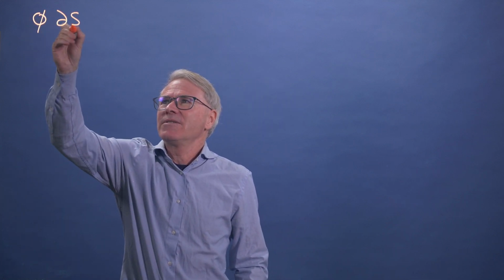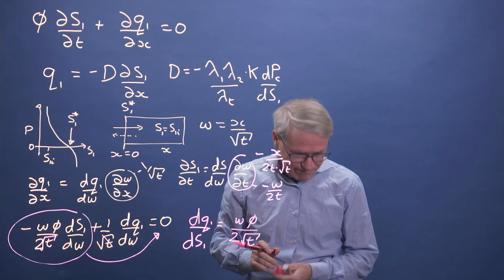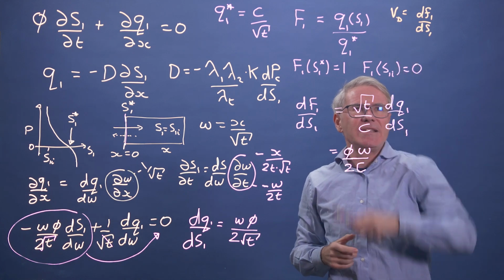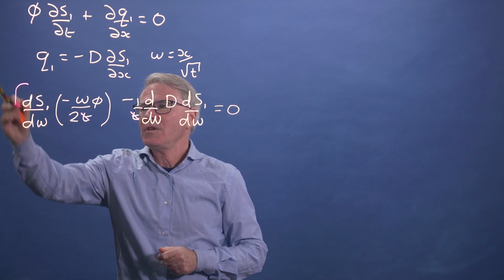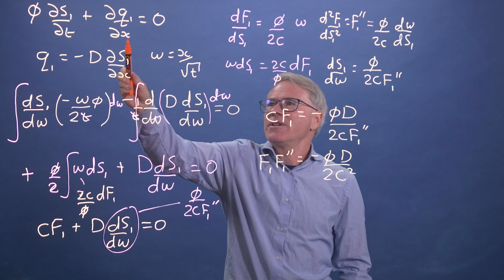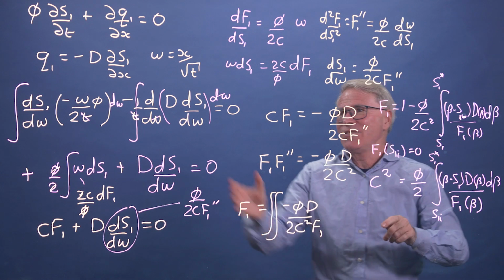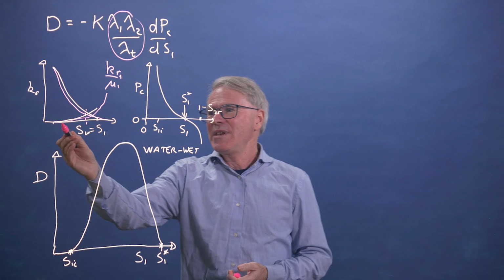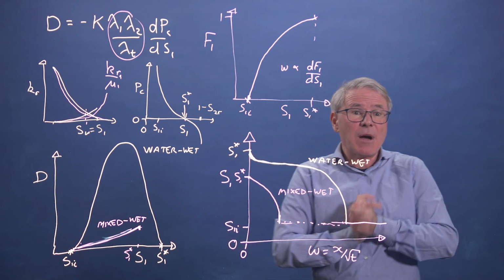Spontaneous imbibition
Presentation of a semi-analytical approach for solving for spontaneous imbibition.